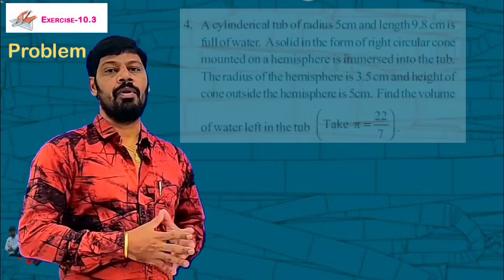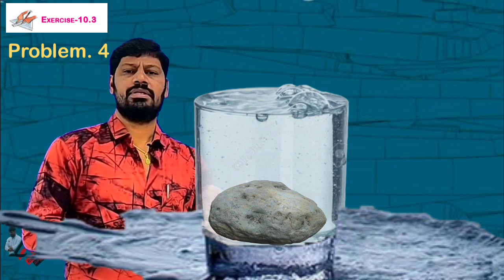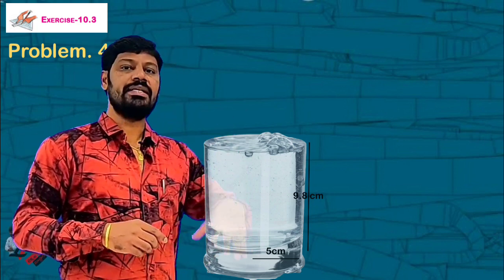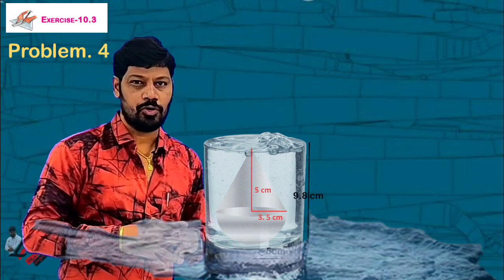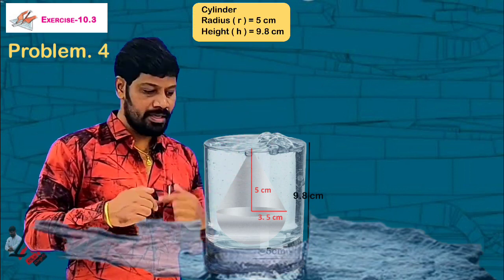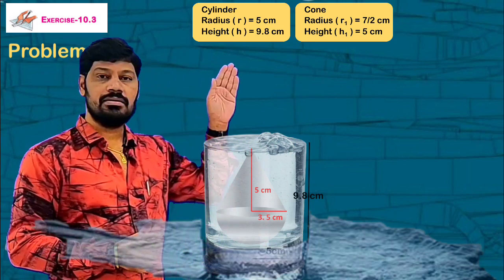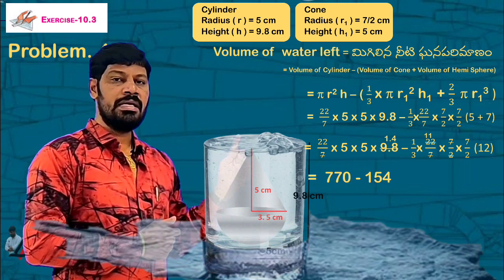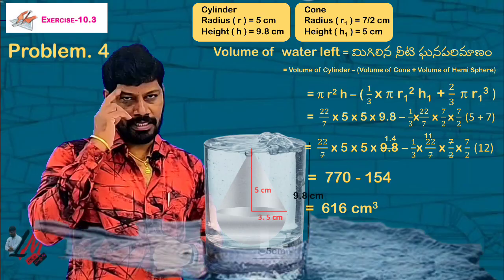Mensuration - Exercise 10. 3 Problem 4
In this video you can understand the solution of above mentioned problem with clear visualization